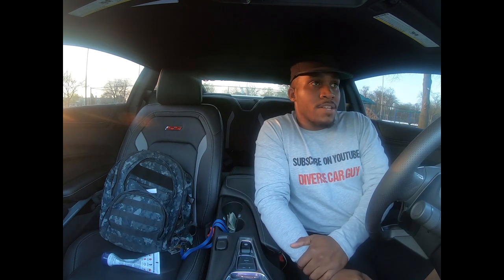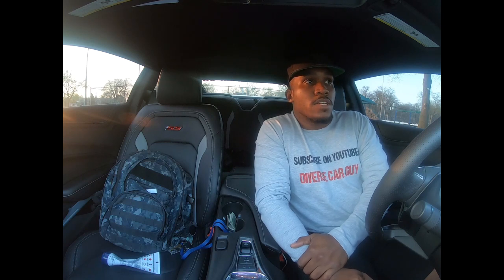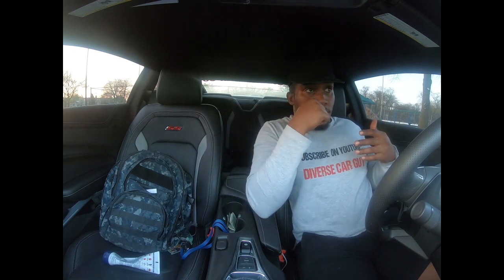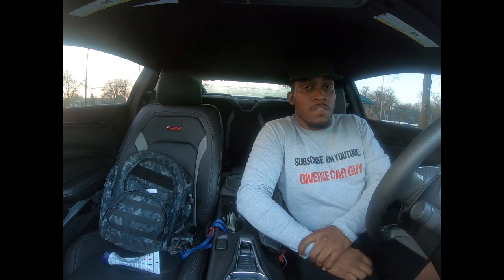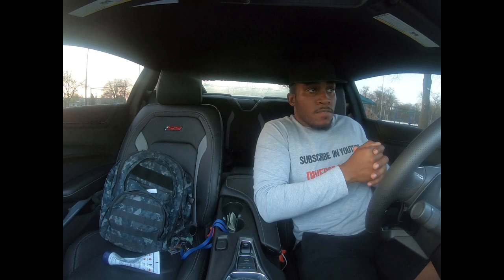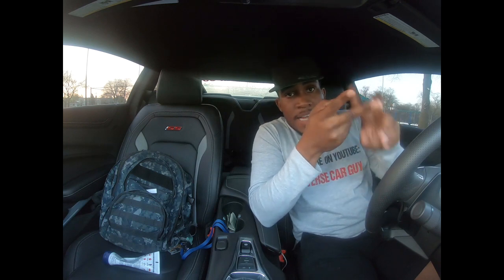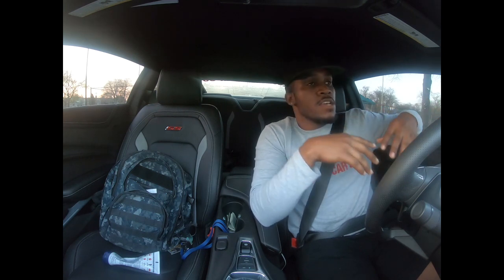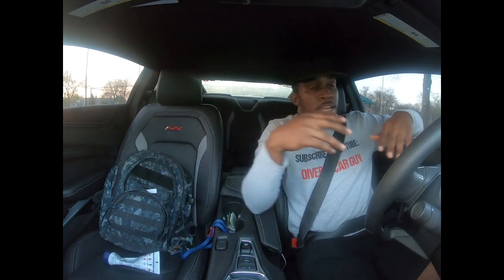The truth on how I got my Chevy Camaro 2ss from start to finish! *MUST WATCH*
I appreciate all of you! In this video I laid out exactly how I went about getting my Chevy Camaro. I hope anyone watching this video can take a page out of my book and use it when pursuing their dream car!